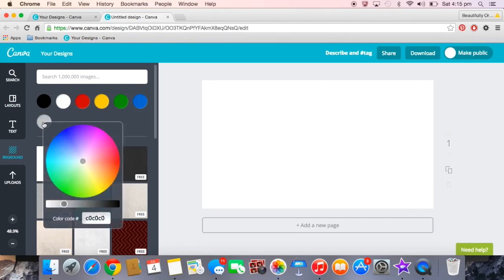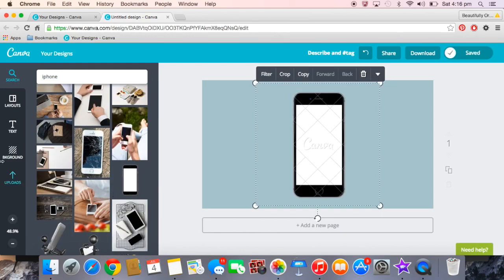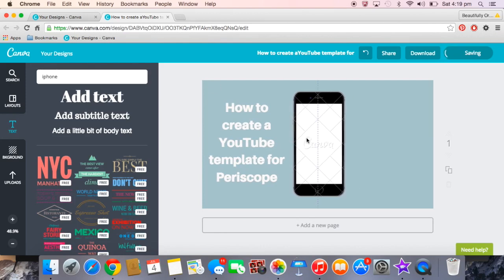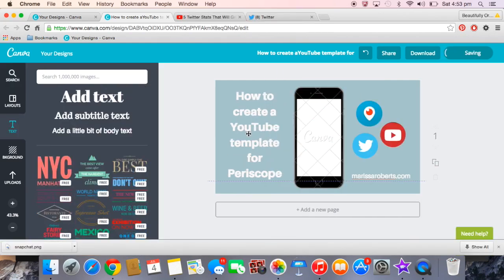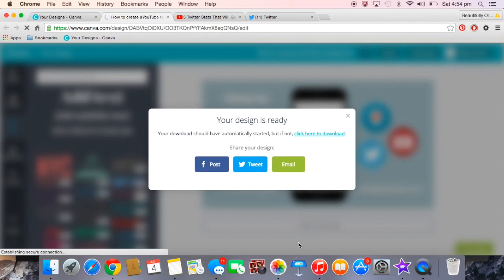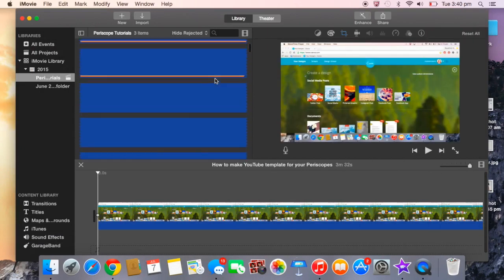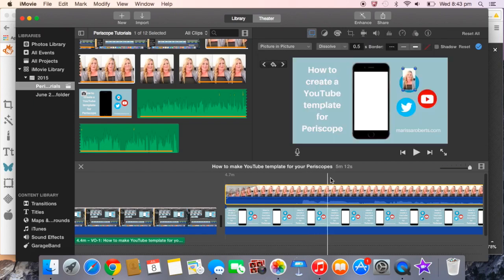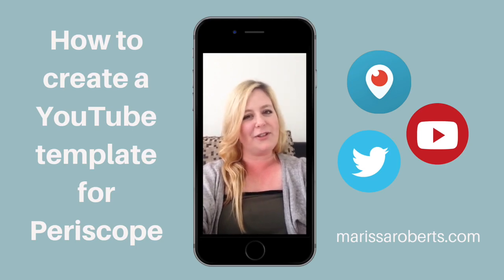How to make your Periscope replays look better on YouTube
How to make your Periscope replays look better on YouTube! I'm also running a FREE 7 day Grow your YouTube channel challenge - sign up